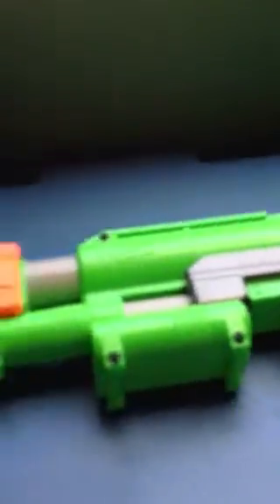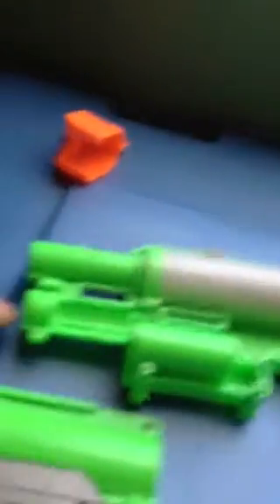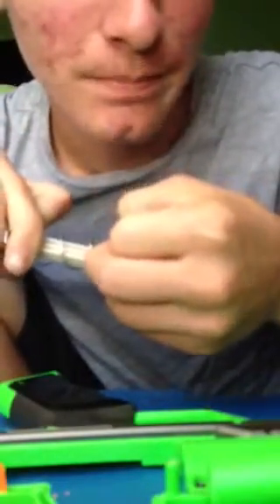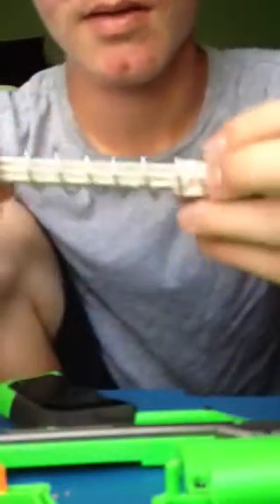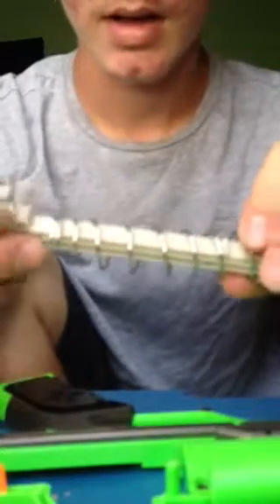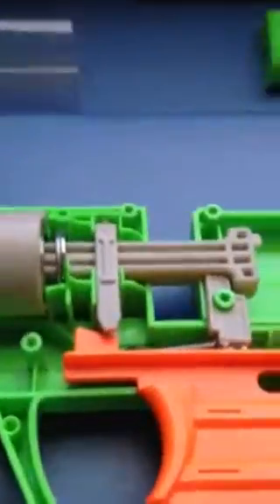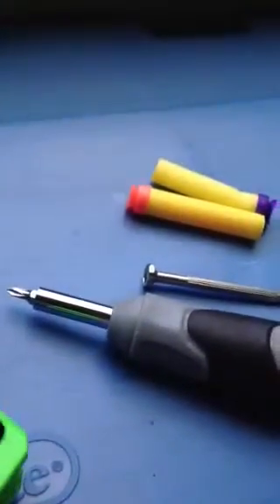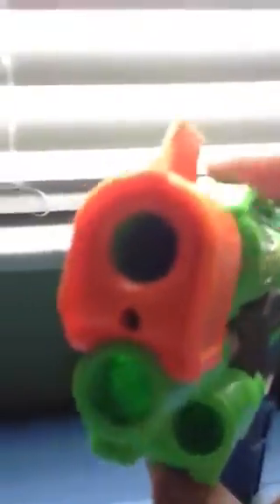How to modifiy a nerf gun